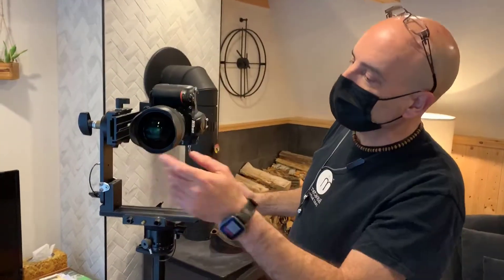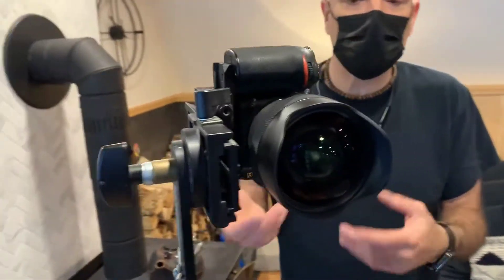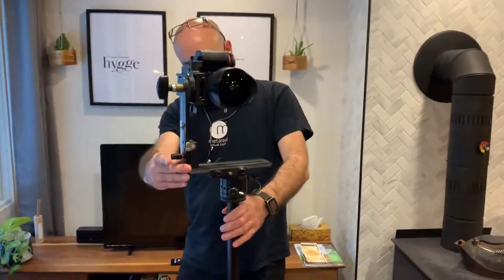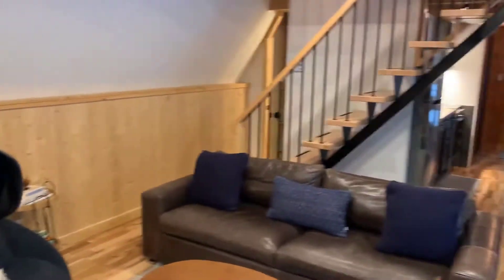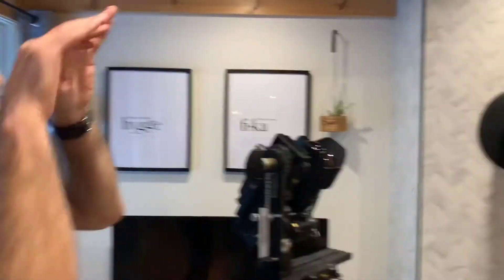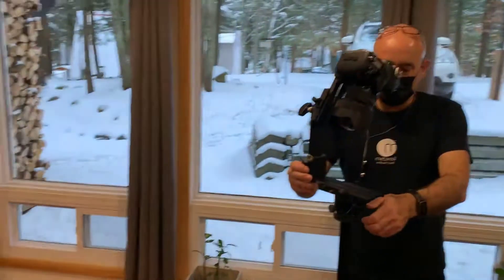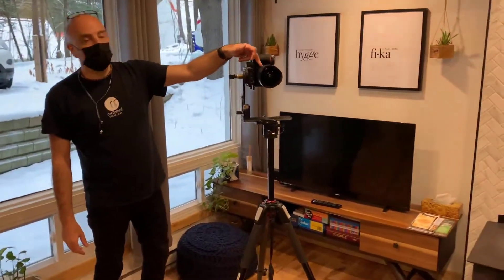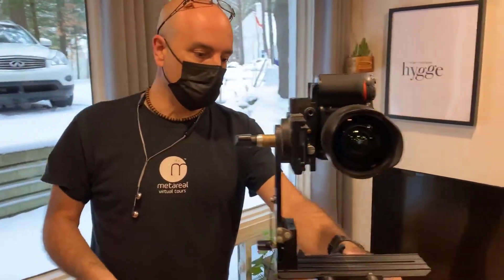How to shoot 360 panoramas with a DSLR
Learn how to use a DSLR camera for panoramic photography for virtual tours.

Equipment used:
- Nikon DSLR camera
- Wide angle lens (using 14mm, but 8mm or 6.5mm preferred)
- Manfrotto 303 SDH panorama bracket
- d10 rotator

You can use any camera to shoot 360 panoramas to make 3D virtual tours with Metareal Stage